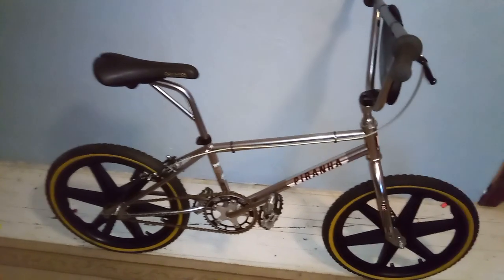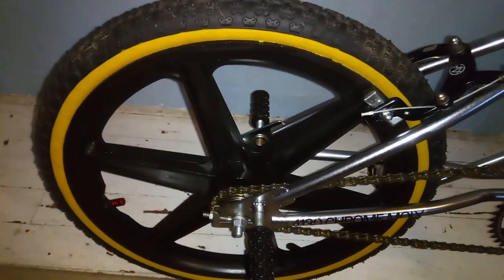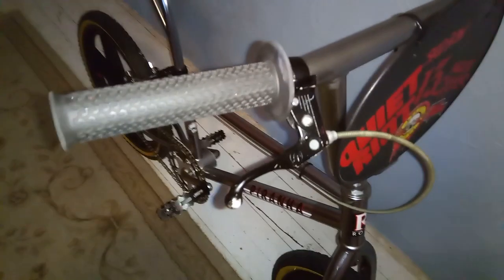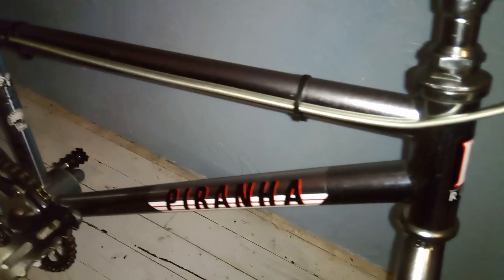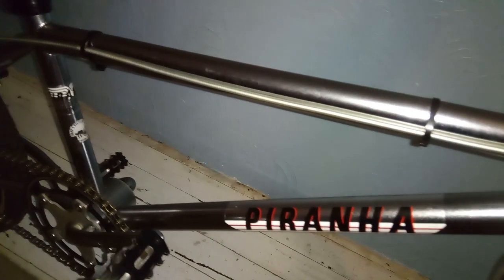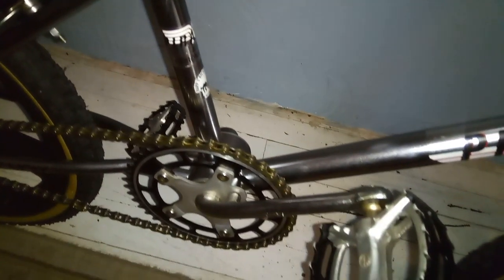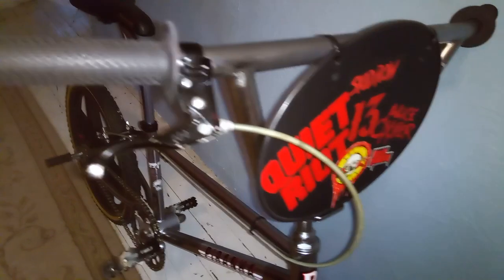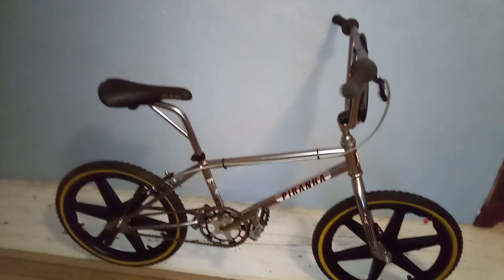BACK IN TIME !!!! 1985 Ross piranha 20" bmx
today we go back to 1985 with my 1985 Ross piranha 20" bmx this bike has been family owned since new and has all 80s parts that have been on it since purchased. so get in a delorean and let's go back to 1985 and don't forget before you go to like and subscribe and again thanks for watching